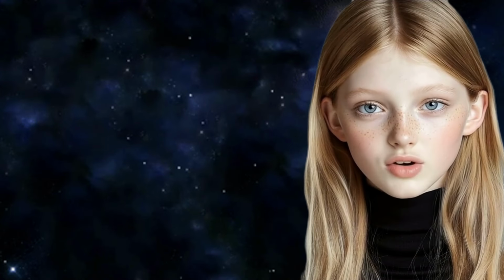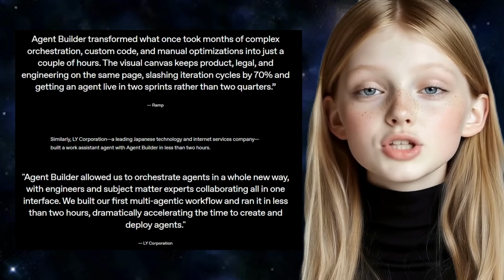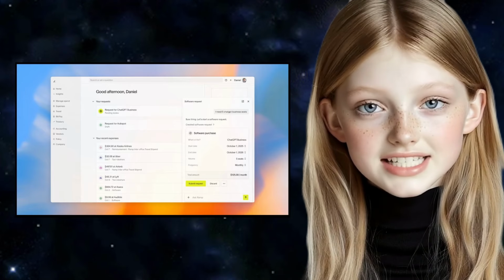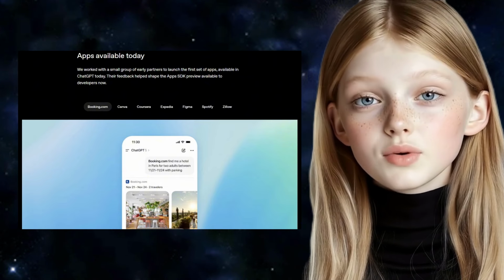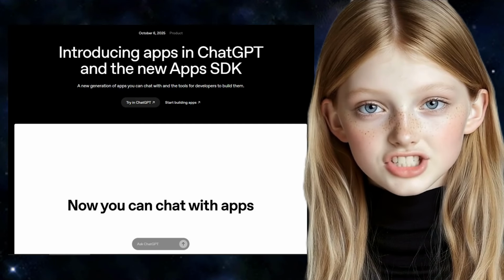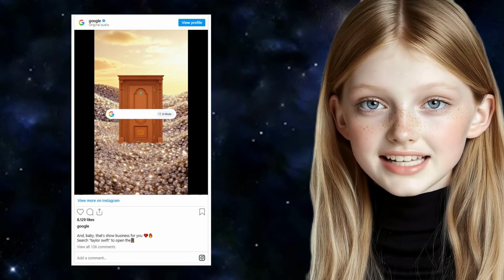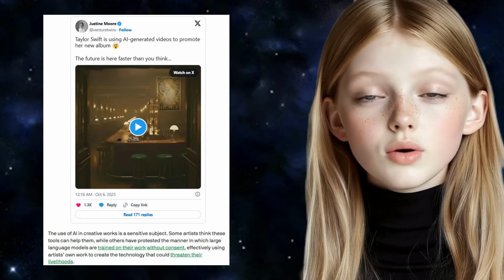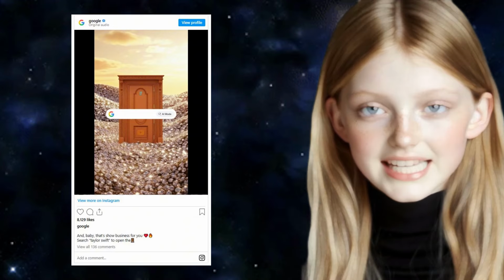OpenAI New Super Tool, Taylor Swift AI Controversy, ChatGPT New Features!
🚨 BREAKING AI NEWS🚨
We've got some game-changing announcements from OpenAI that could revolutionize how developers work, some incredibly cool new features for ChatGPT that you can start using right now, and a juicy celebrity controversy that's got everyone talking about AI in the music industry. Alright, let's dive in!

Timestamps
0:00 - Intro
0:39 - OpenAI's Game-Changing AgentKit
2:56 - ChatGPT's New Interactive Apps
5:29 - Taylor Swift's AI Controversy
8:25 - Conclusion & Call to Action

This video was generated with the help of Heygen AI avatar generator.

References:
OpenAI AgentKit Announcement: